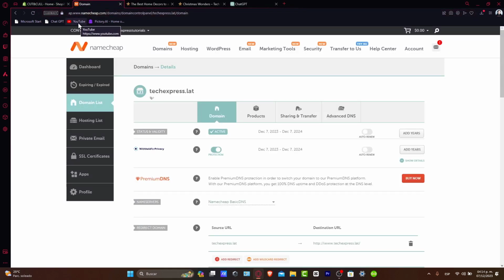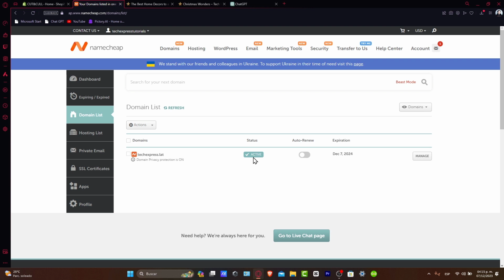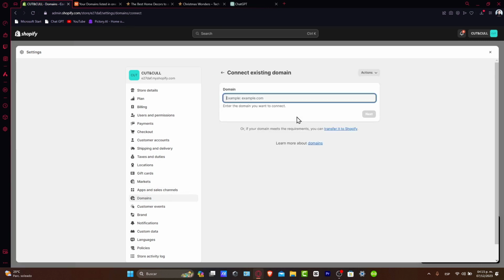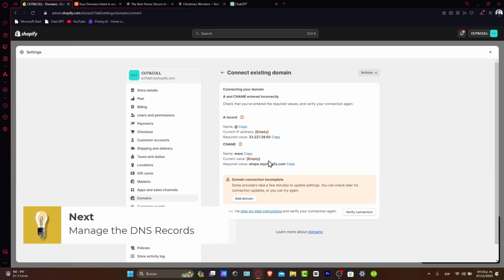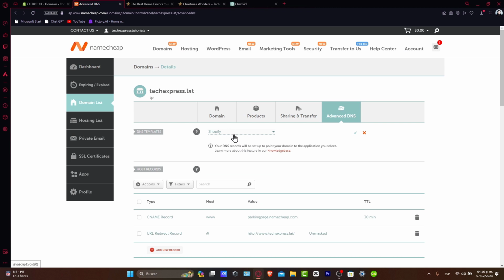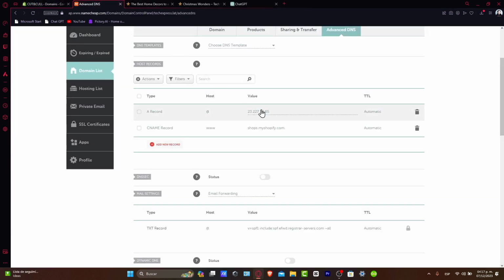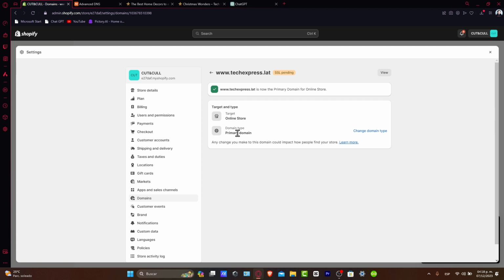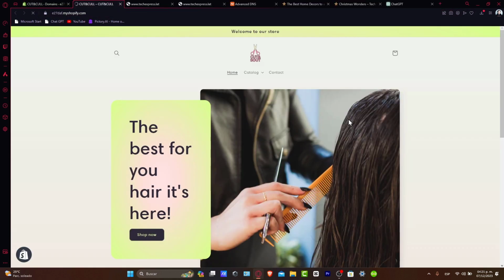How to Connect a Namecheap Domain to Shopify 2026 (Step by Step)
Connecting a namecheap domain to Shopify is a simple process that can be completed in just a few steps. To begin, log in to your Shopify account and navigate to the "Online Store" tab. From there, select "Domains" and click on the "Connect Existing Domain" button. Next, enter your domain name and click "Next".

You will then be prompted to verify your ownership of the domain through either a DNS record or email. Once verified, your domain will be connected to your Shopify store. It is important to note that DNS changes can take up to 24 hours to propagate. With these easy steps, you can seamlessly connect your namecheap domain to Shopify and start building your online presence.